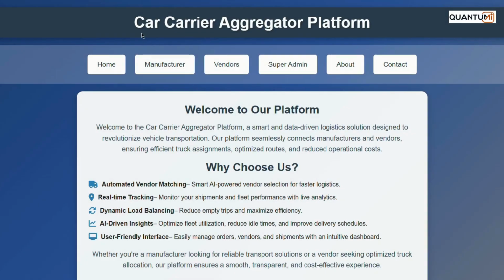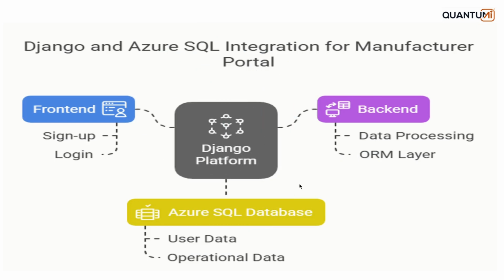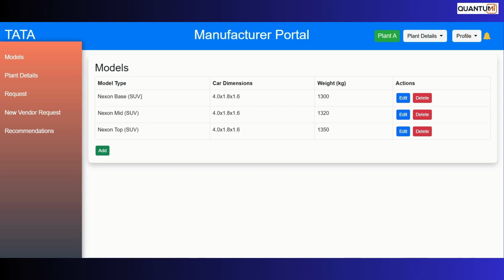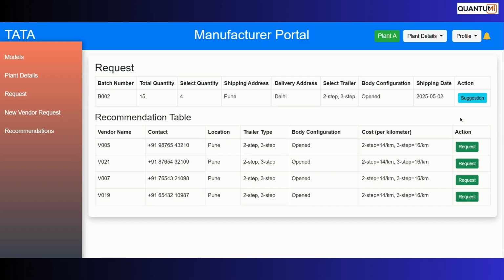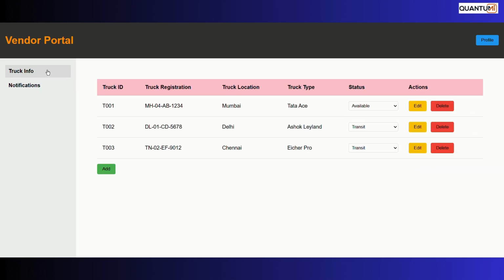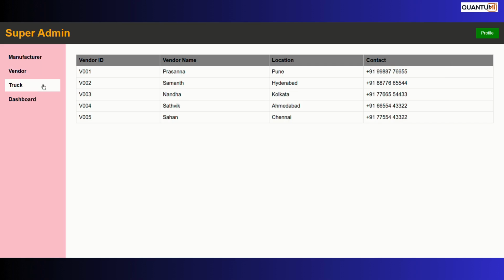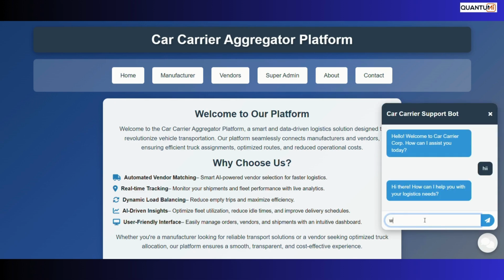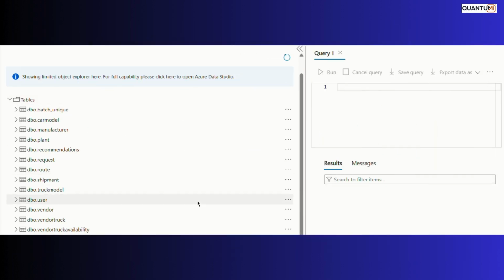Car Carrier Aggregator Platform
The Car Carrier Aggregator Platform is a logistics solution that connects car manufacturers with transport vendors to manage and optimize the delivery of vehicles. Manufacturers can track car production, dispatch, and plant inventory, while vendors manage their trucks and availability.
The platform automatically assigns trucks to car batches based on capacity, cost, and route. It includes a real-time dashboard to monitor shipments, delivery status, and truck locations. If a single truck can’t handle a full batch, the system splits the load across multiple trucks.
A built-in recommendation engine suggests the best vendor using machine learning, considering distance, cost, and past performance. Both manufacturers and vendors have secure login access with personalized dashboards. The system also offers reports and analytics to improve delivery efficiency.